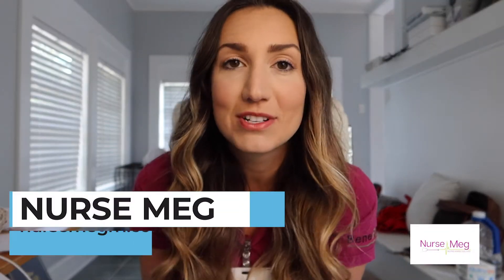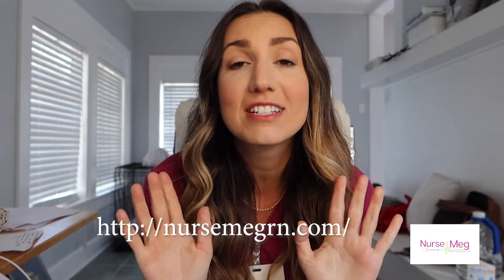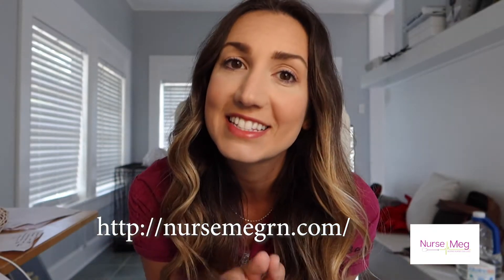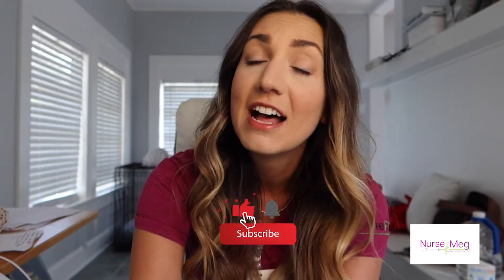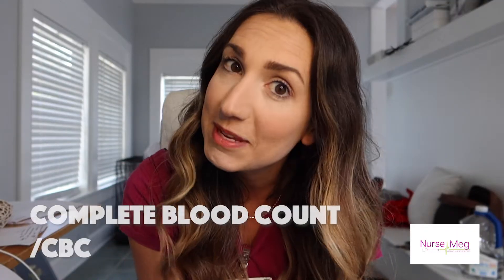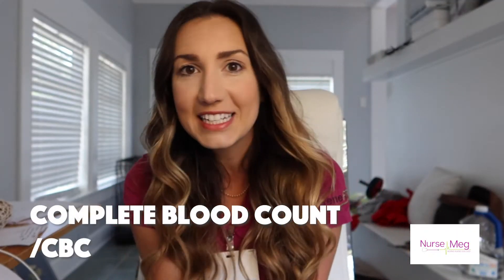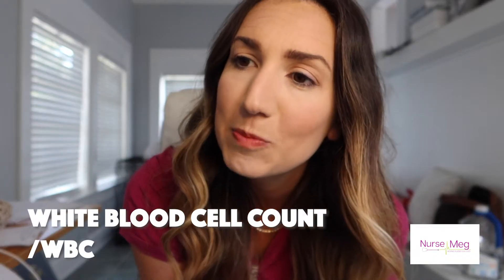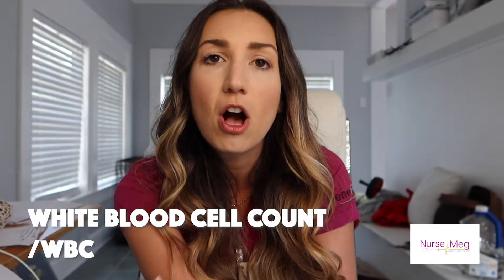What Types Of Labs and Tests Do Nurses Need to Know About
I made this video to help explain the labs and tests nurses should be able to read! I teach you why Drs might order certain tests and what the results mean.
After watching this you will understand what types of labs and tests nurses need to know about!